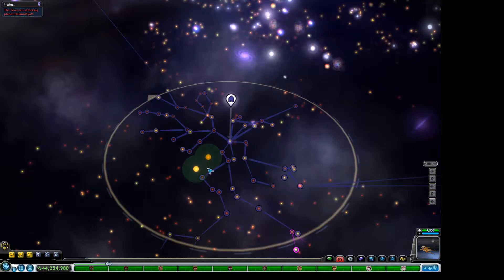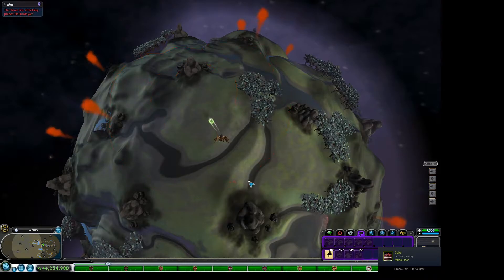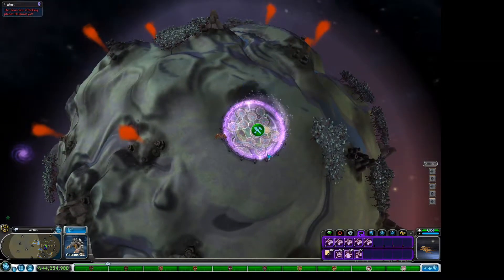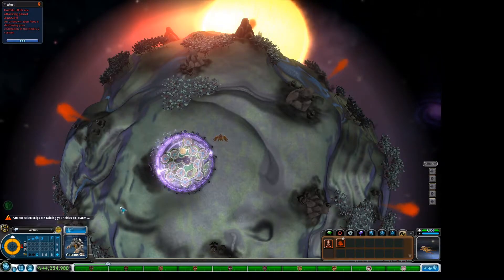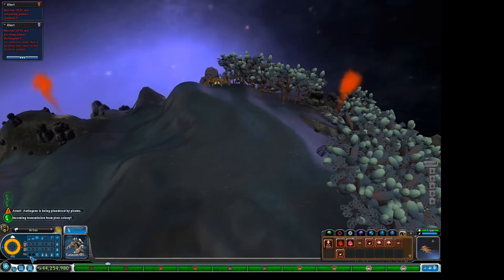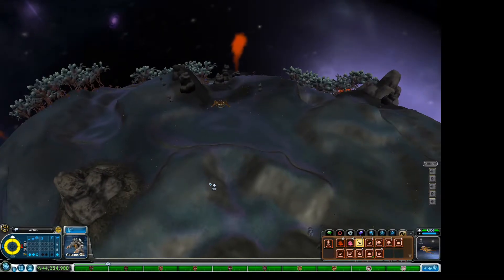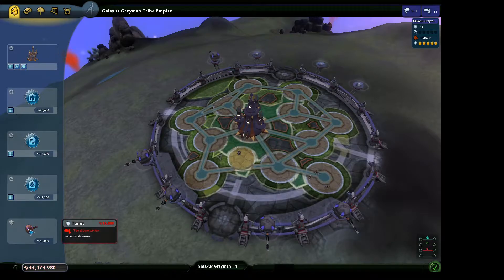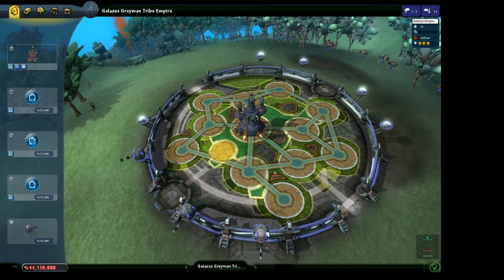How to make your planets invincible!(spore)